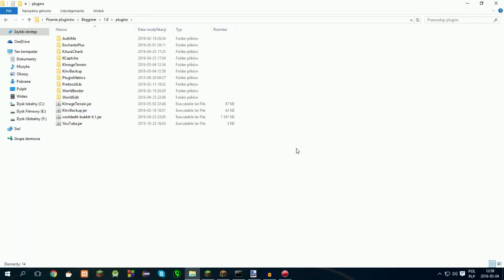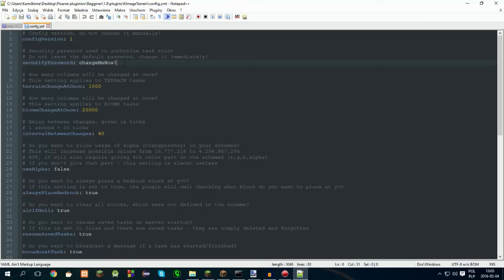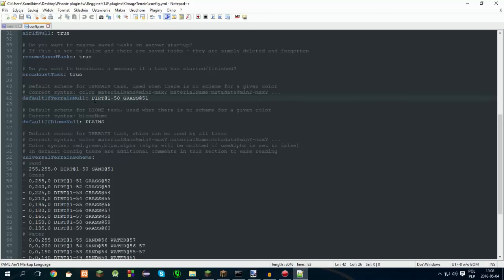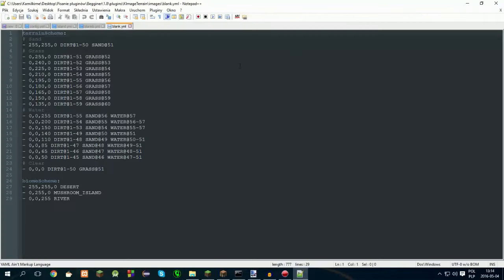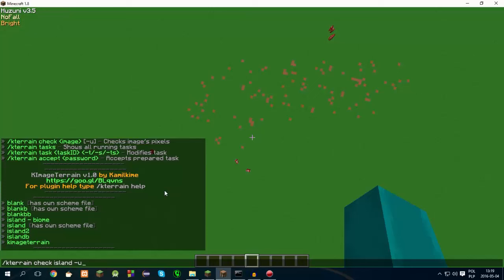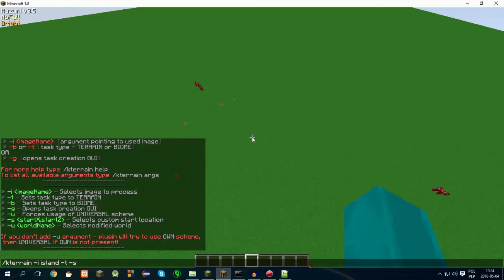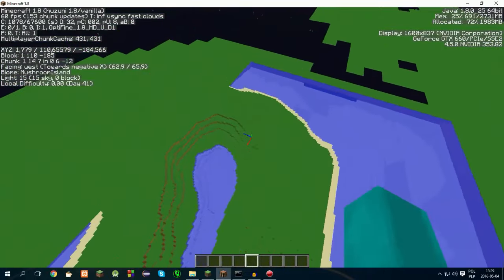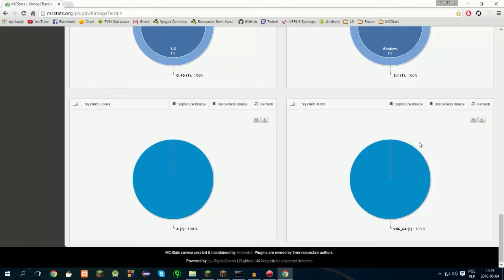[v1.0] KImageTerrain - Overview, configuration and usage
Skype - Kamilkime
Steam - Kamilkime